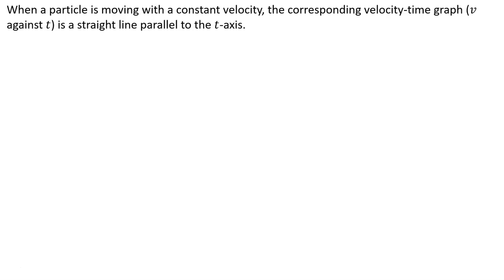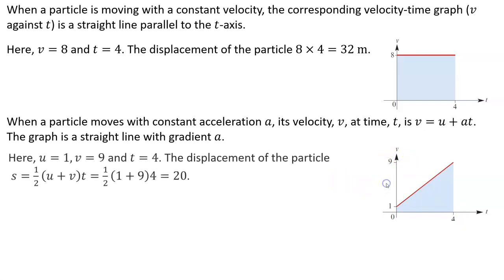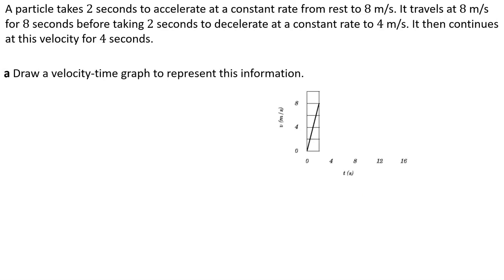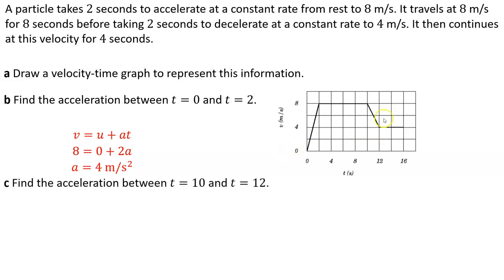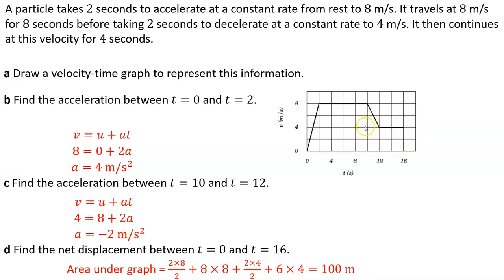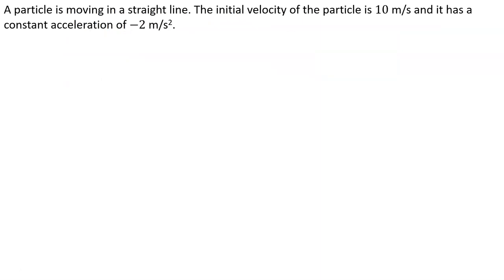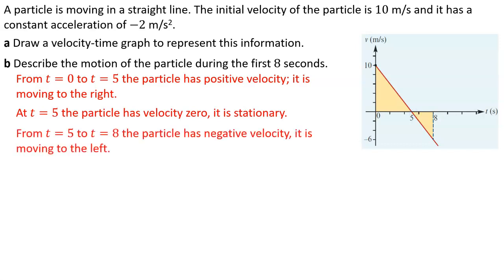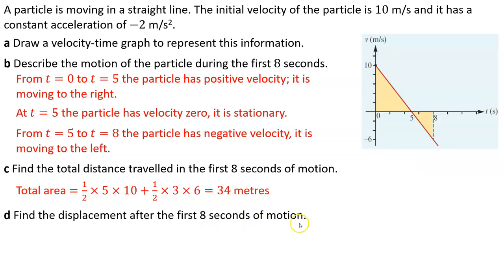11SM 22D Velocity time graphs Drayton